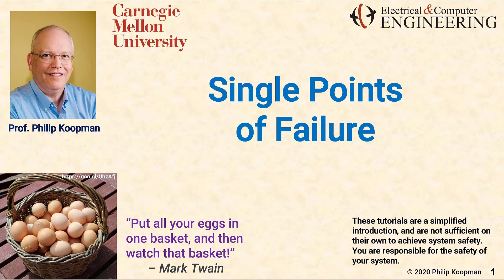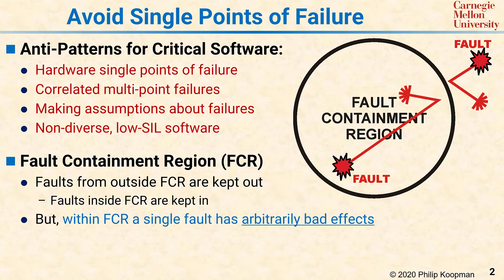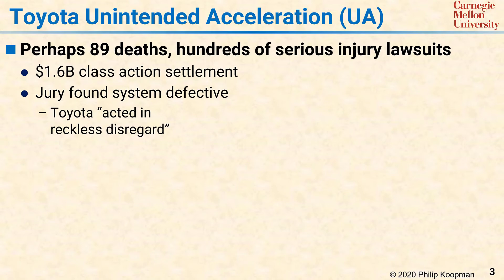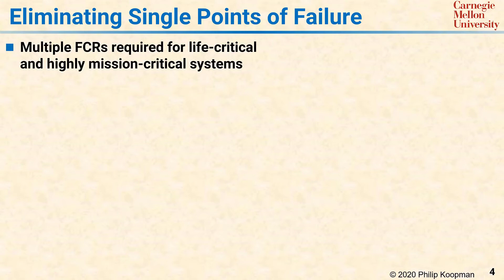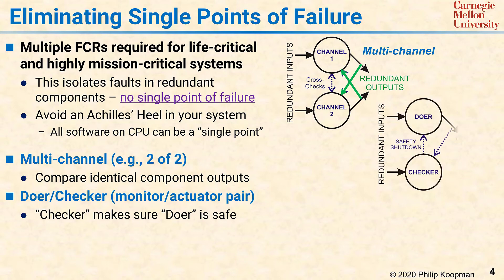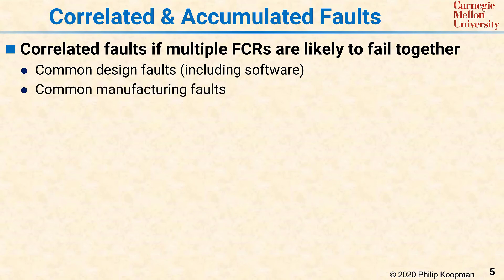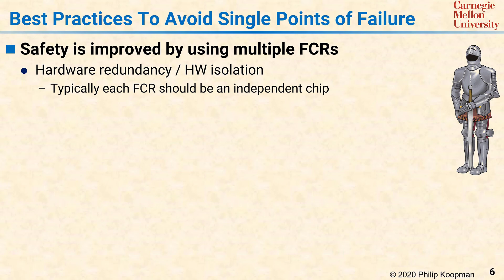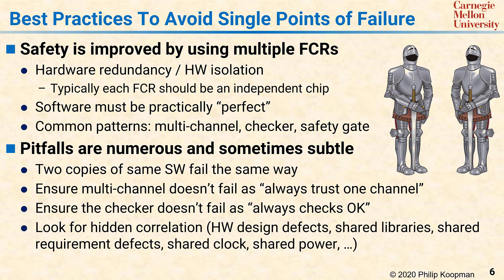L30 Single Points of Failure